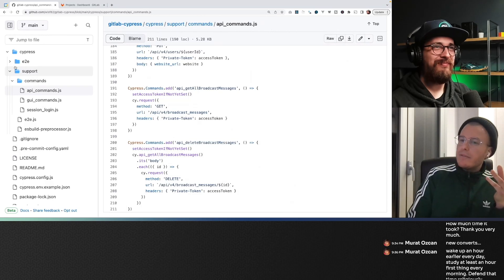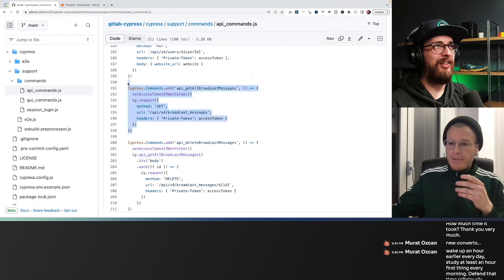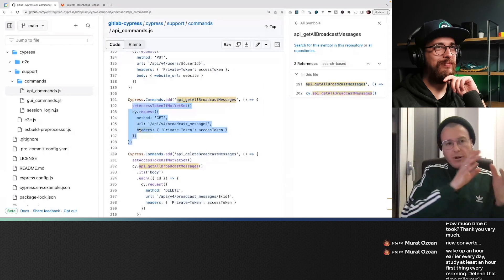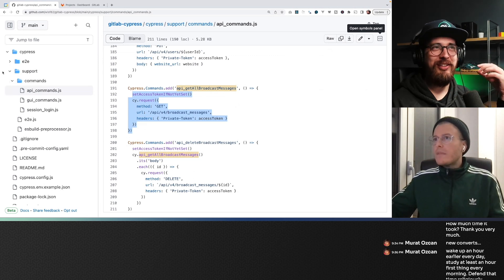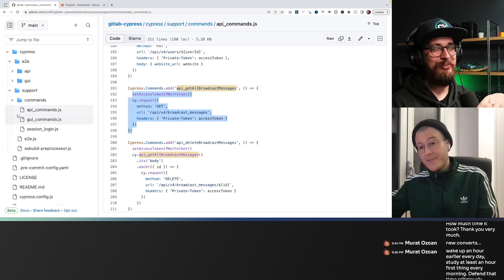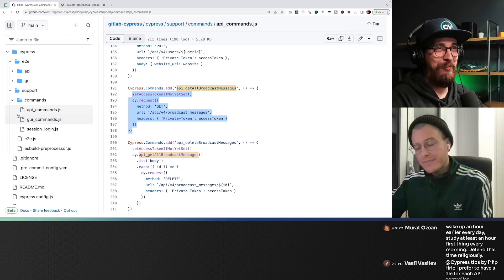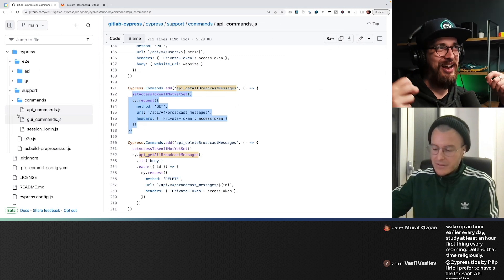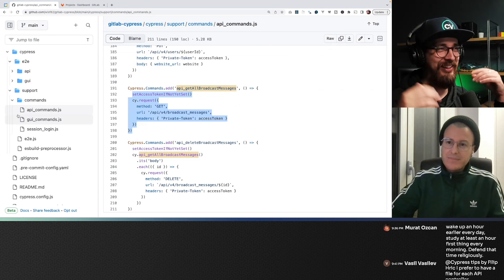Cognitive load of writing and maintaining test code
Walmyr talks about cognitive load of writing and maintaining the test code